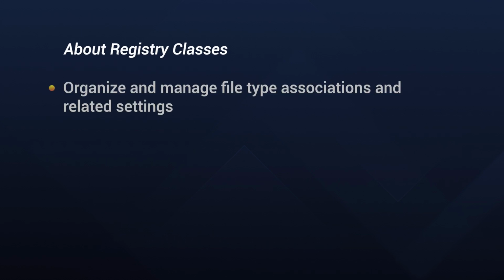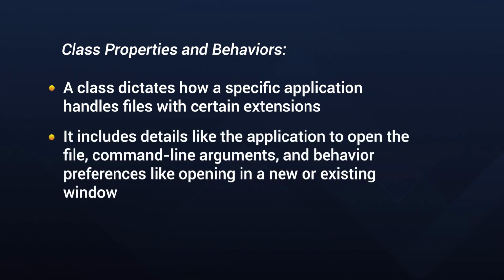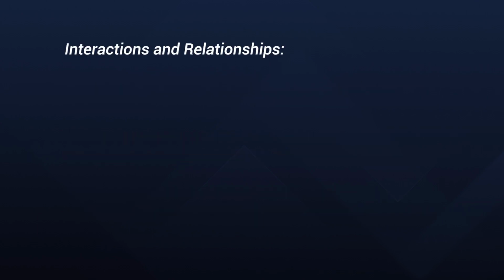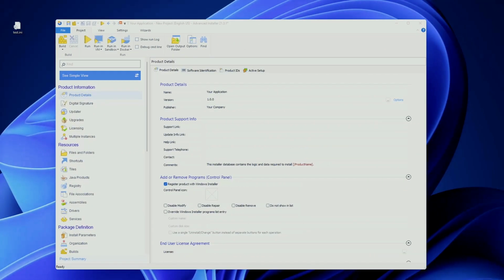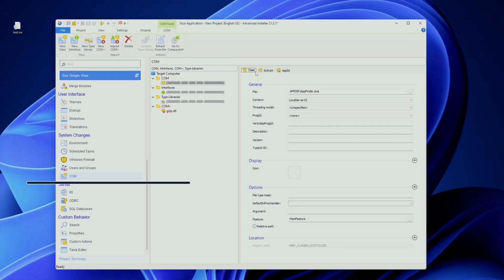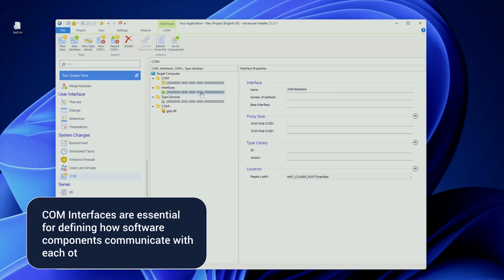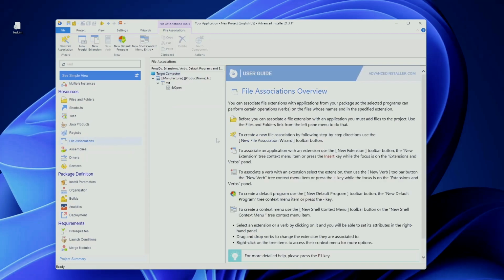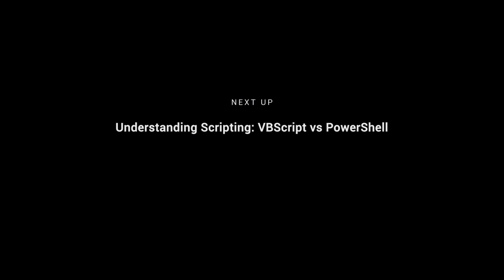MSI Packaging Training | Session 6: Windows Registry Classes and Interactions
Join us in our 6th video, as we demystify COM, Interfaces, Type Libraries, and COM+ and explore how they communicate and interact.

Throughout the video, we'll showcase how Advanced Installer simplifies working with COM components, Interfaces, Type Libraries, and COM+ components, making it easier to define, configure, and register these vital elements.

00:00 - Introduction
00:25 - Understanding Registry Classes
00:47 - Hierarchy and Root Key
01:07 - Class Properties and Behaviors
01:24 - COM - Component Object Model
01:43 - The Role of Interfaces
02:06 - Exploring Type Libraries
02:28 - Unveiling COM+ (Component Services)
02:49 - Interactions and Relationships
03:19 - Communication Pathways
03:43 - Advanced Installer & COM components
04:07 - Navigating the COM Page (Demo)
05:27 - Configuring COM Properties
05:51 - Exploring ActiveX Properties
06:14 - Diving into DCOM Properties
06:37 - Crafting COM Interfaces with Precision
06:59 - Mastering Type Library Properties
07:40 - Mastering File Associations with Advanced Installer
08:50 - Conclusion

▬▬▬▬▬▬  Ebooks &  Resources  📚 ▬▬▬▬▬▬

Before the Advanced MSI Packaging, Advanced Installer launched *MSI Essentials Packaging Training and Certification* - the first free training and certification program in application packaging industry.